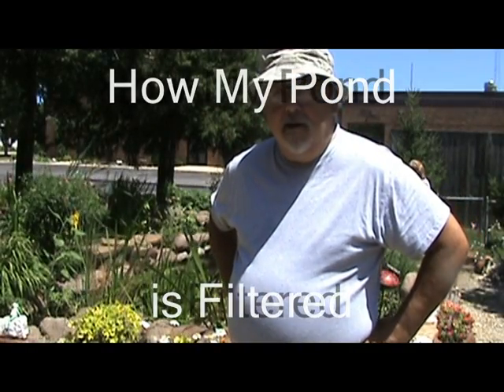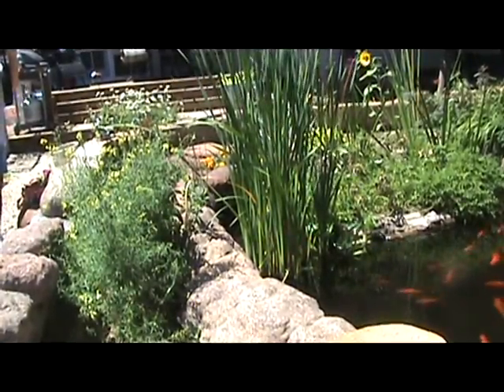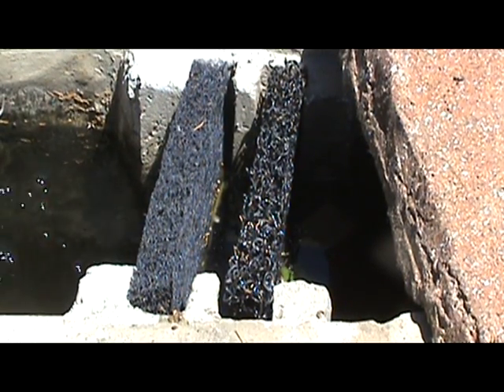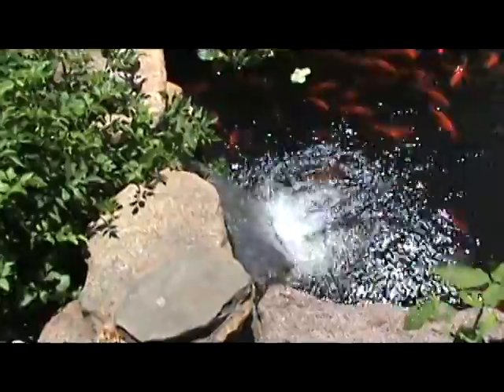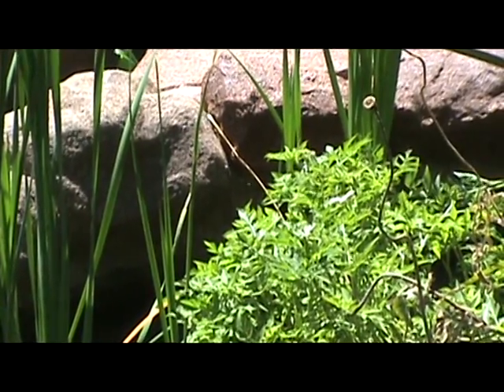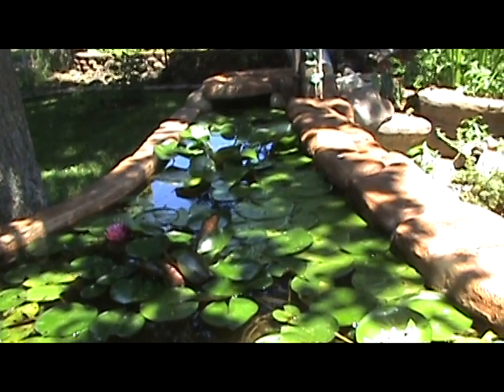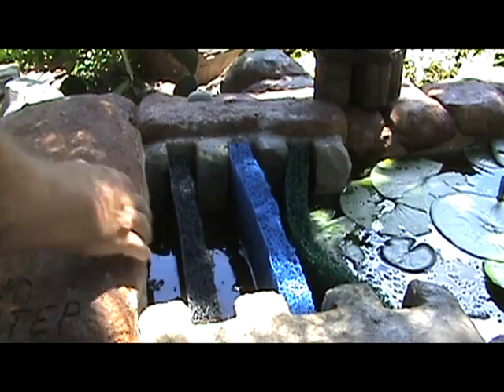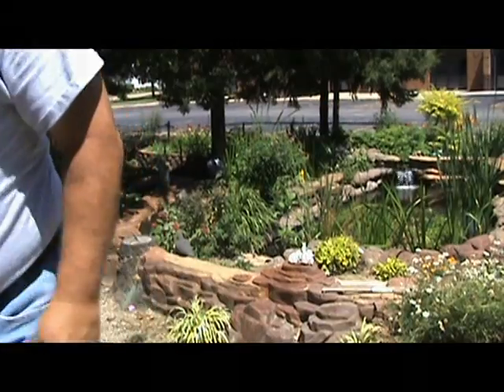Pond Filter Systems.mpg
A video tour and narrative of the filtering systems of my pond.  A description of the mechanical and biological filtering mechanisms.